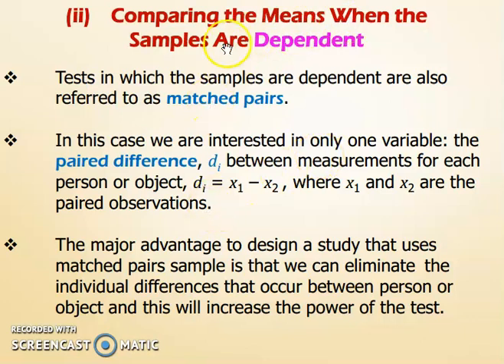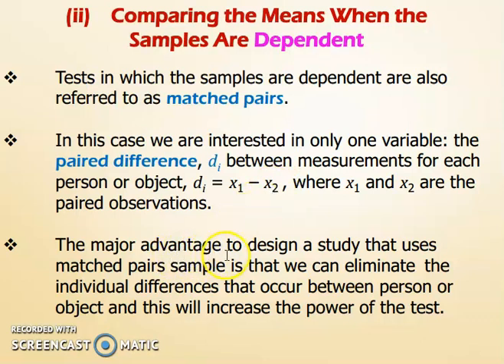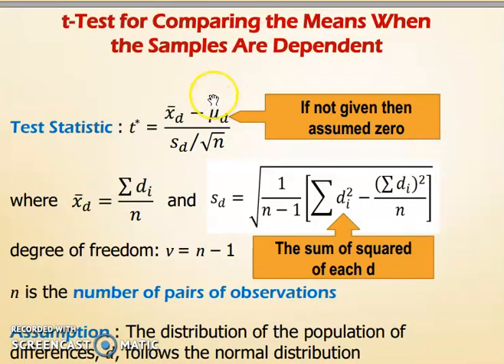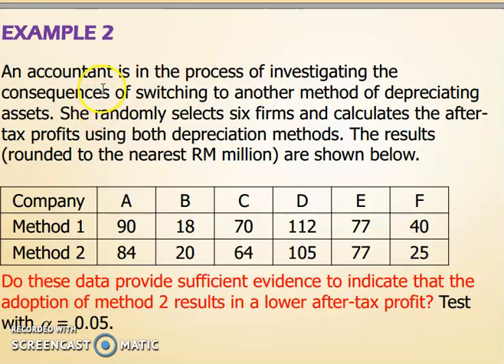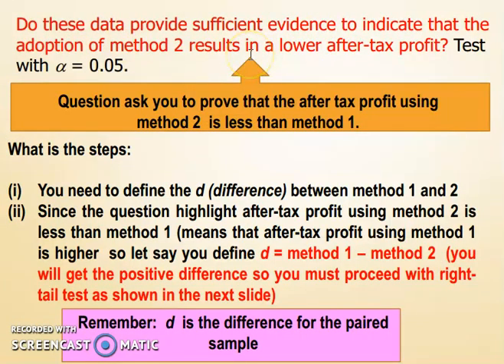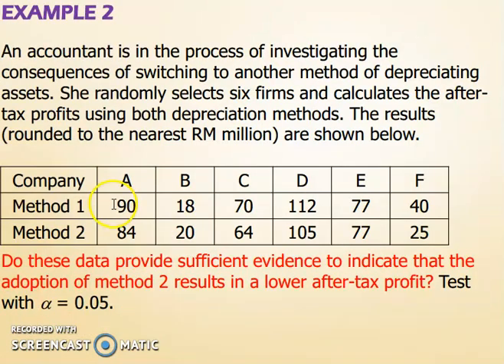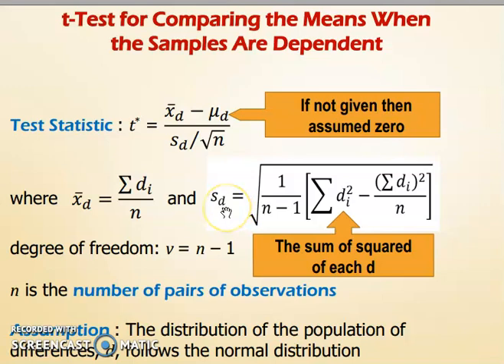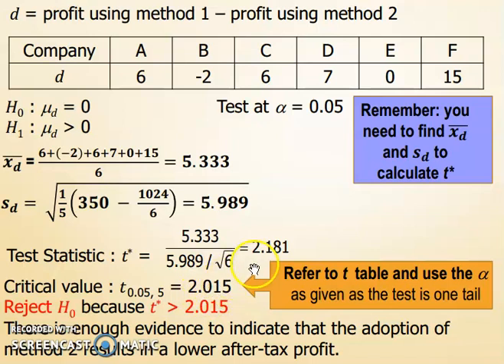Testing difference between two means matched pairs t test